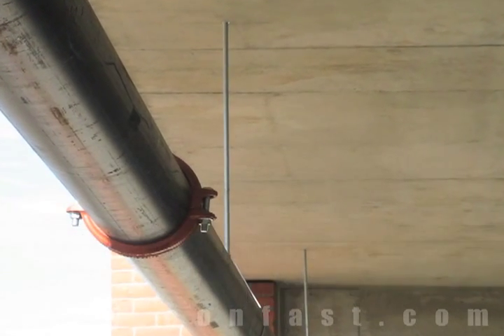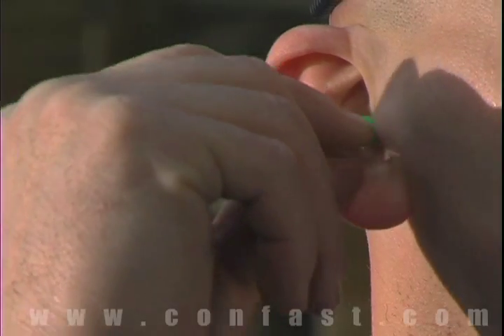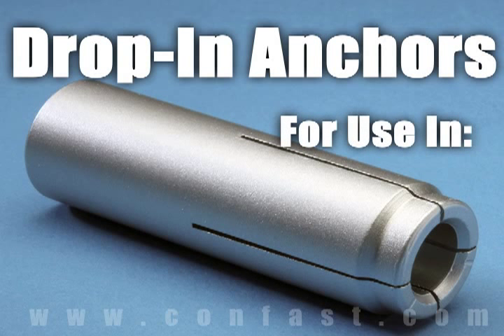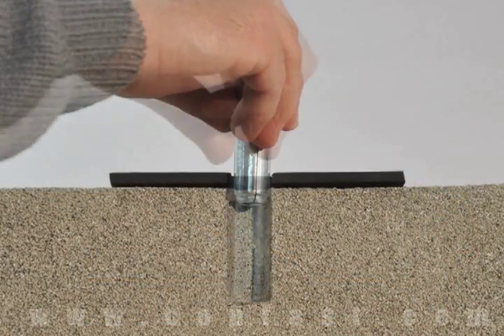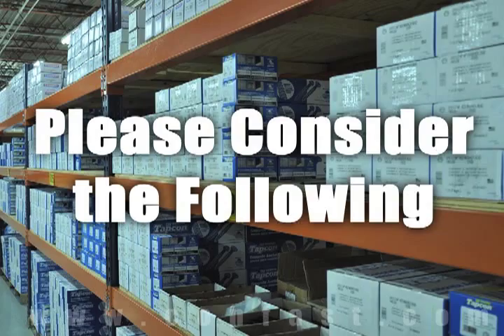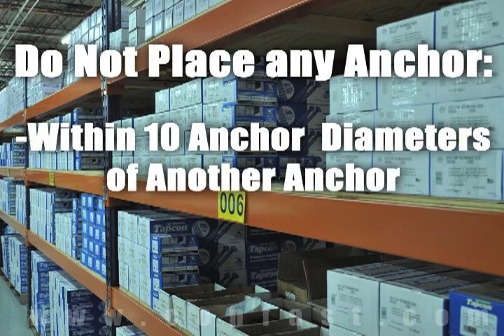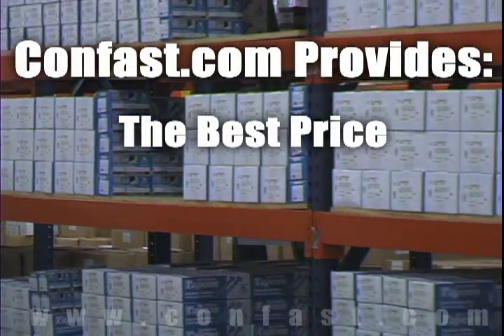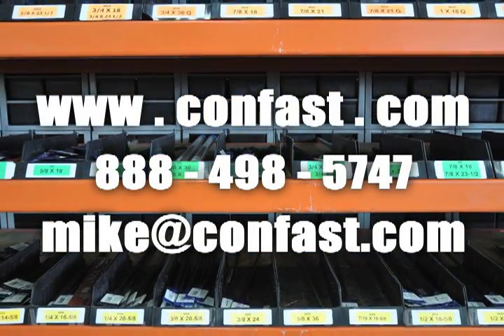Drop-In Anchors for Attaching Fire Pipe to Concrete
Fire sprinkler pipe is commonly attached to concrete ceilings using drop-in anchors.